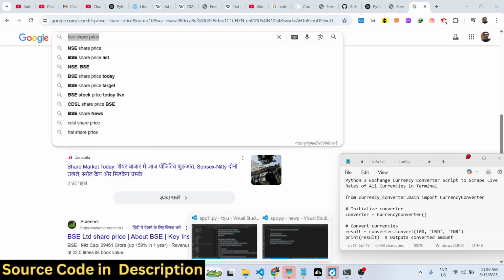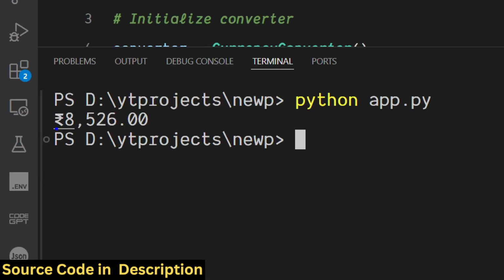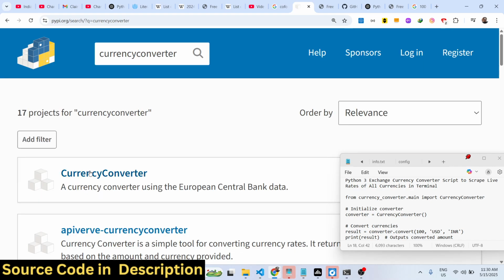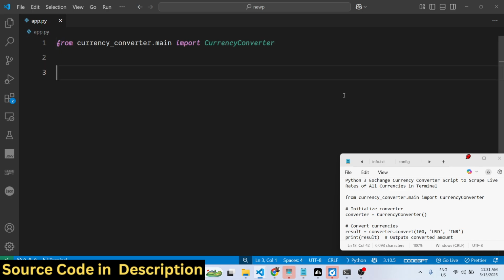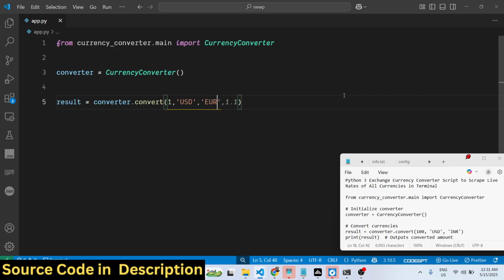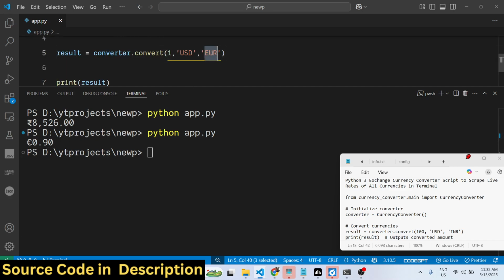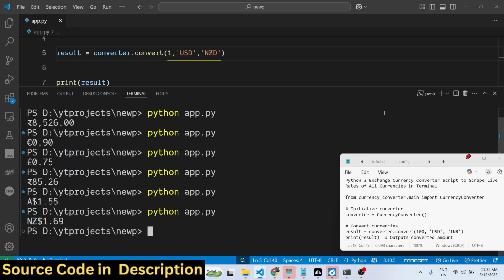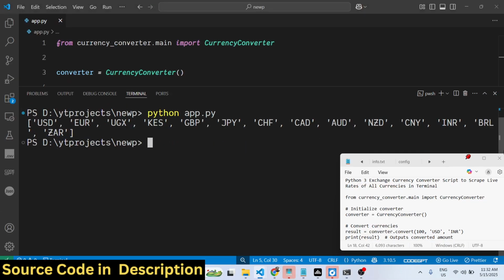Python 3 Exchange Currency Converter Script to Scrape Live Rates of All Currencies in Terminal